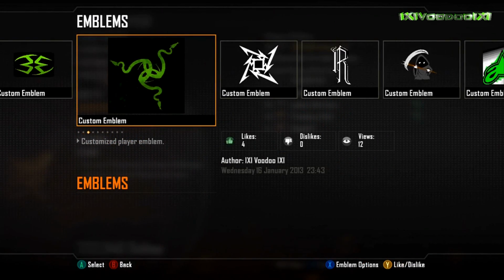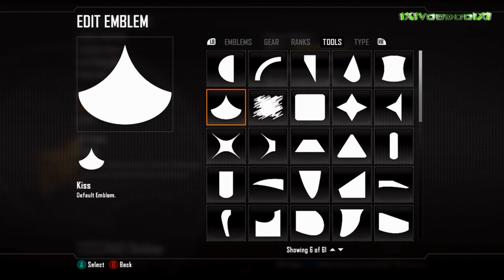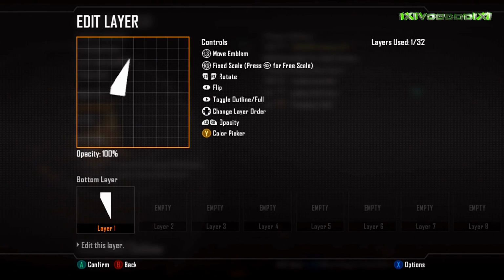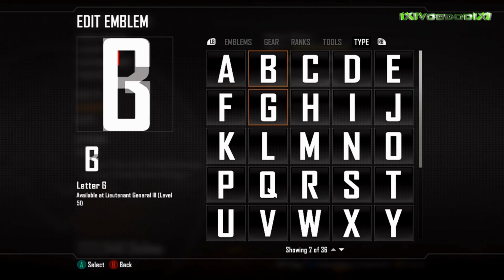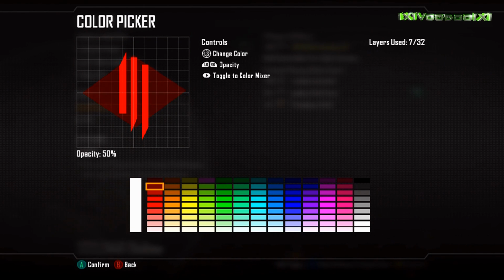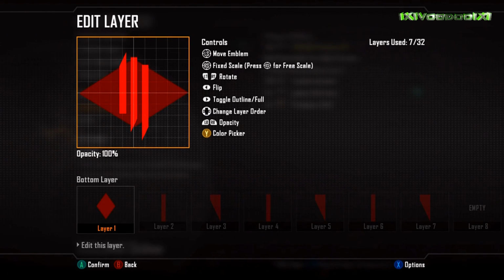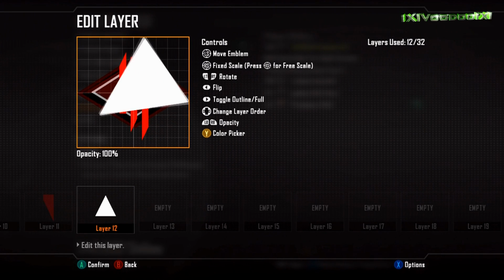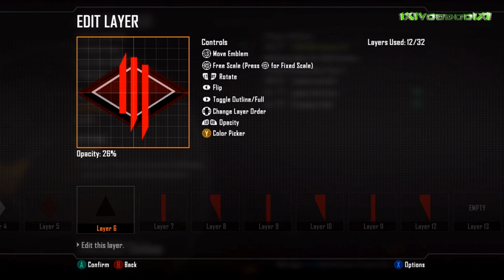Skrillex Emblem , Black Ops 2 Emblem Tutorial , Episode 50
This is episode Fifty in my Call of Duty Black Ops 2 Emblem editor series, In this video i show you how to make the Skrillex emblem using Black Ops 2 Emblem editor.

TAGS: Halo 4 Black Ops 2 machinima respawn Transformers decepticon autobot Fox Racing Modern warfare blink 182 Gatorade Avengers Alpinestars Black ops logo emblem Monster energy Red Bull call duty black yt:quality=high PS3 XBox 360 Voodoo productions IXIVoodooIXI high quality editor editing howto software diy tutorial instructions pickle9000 Nuketown 2025  metallica ninja star quick 007 skyfall Halloween RIP Death dre beats M o H outlaw monster energy spitfire skate nike air jordan apple transformers decepticons autobots batman 3D rockstar energy hitman agent 47 ken block skull DC Shoes superman predator gatorade skyrim alpinestars subzero mortal kombat astro gaming Trittion Technologies volcom skullcandy mountain dew jack skellington xbox logo black ops 2 emblem vans nos machinima grim reaper element evil controllers turtle beach you tube f1 formula 1 zoo york nuke town nuketown 2025 rockstar games gears of war relentless energy nitro circus spy + spy plus razer gaming empire paintball ps3 playstation 3 rip curl skrillex